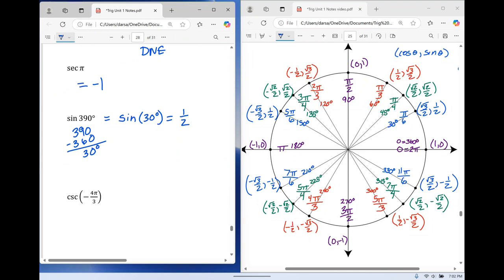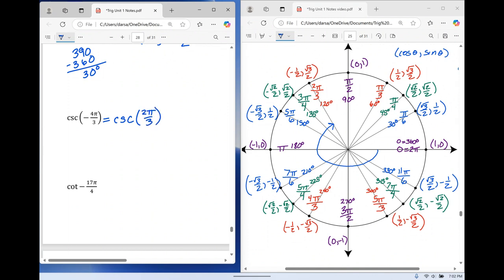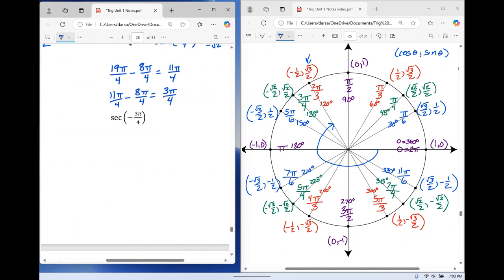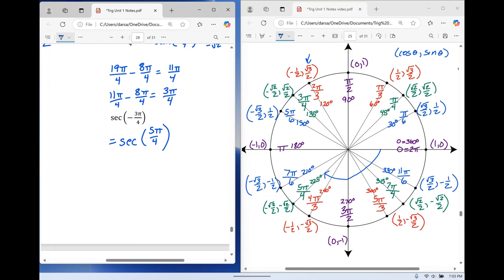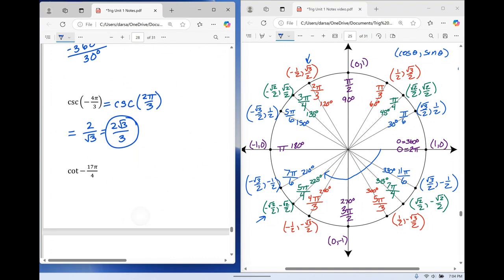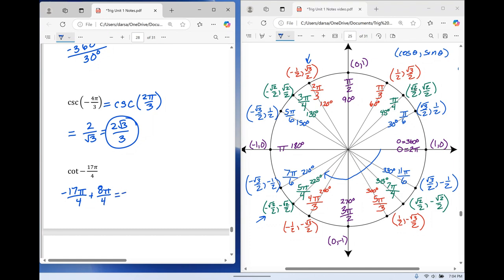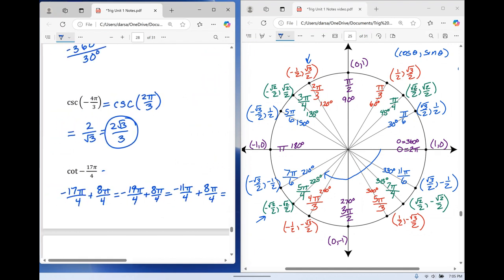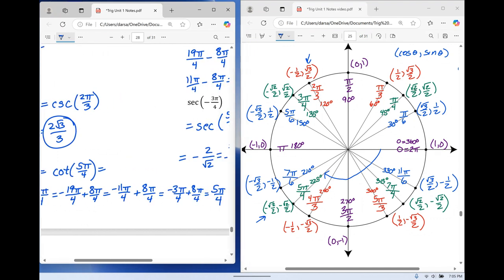Using the Unit Circle Trig of Negative Angles 1-8-8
Using the Unit Circle to find Trig functions of Negative Angles including More than -360 degrees or -2pi radians.